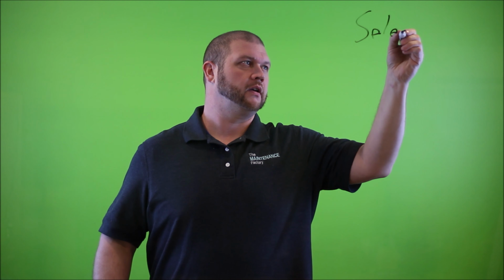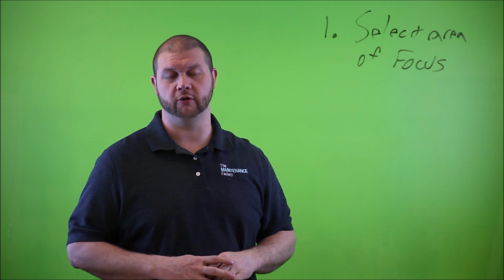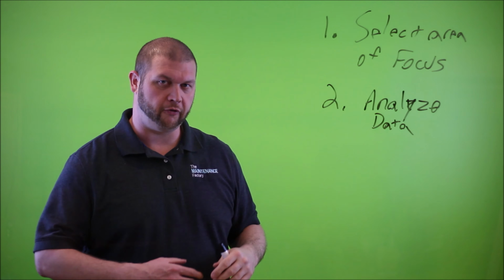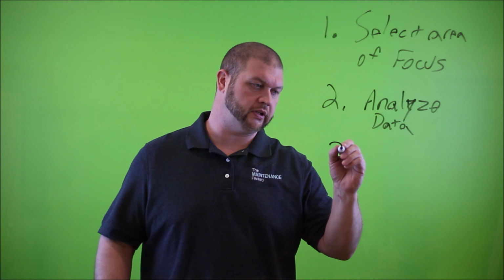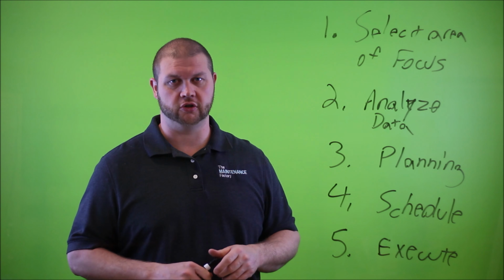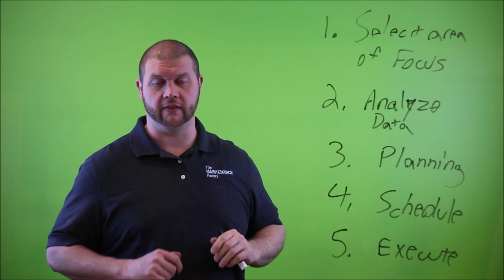How to Increase Equipment Reliability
How to increase equipment reliability by selecting the correct area of focus.  Finding the area of focus is often times the first hurdle to overcome when beginning the journey of increasing reliability.  This is not a comprehensive guide to understanding and executing a full blown reliability initiative, but rather a simple path to selecting problem areas, or equipment, to determine what to plan for in terms of improving equipment performance.  Thanks for stopping by!!!